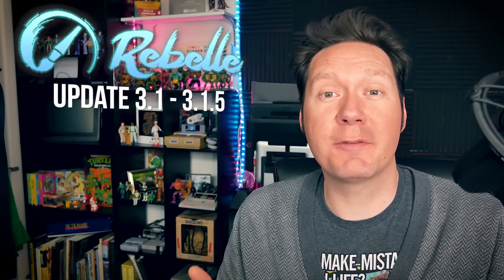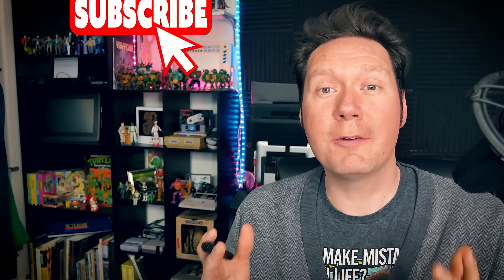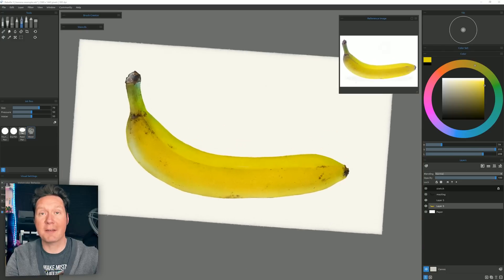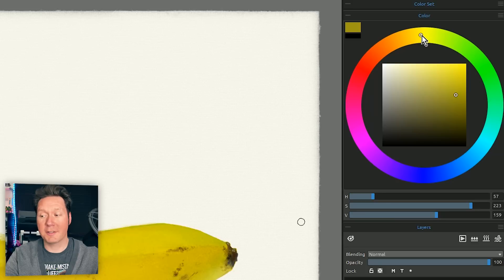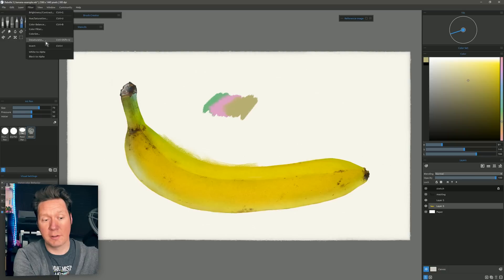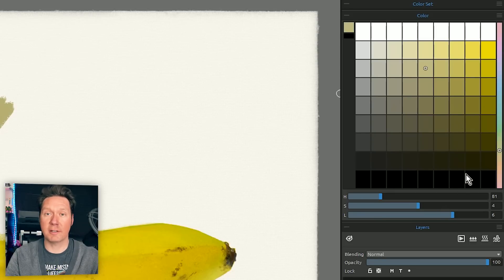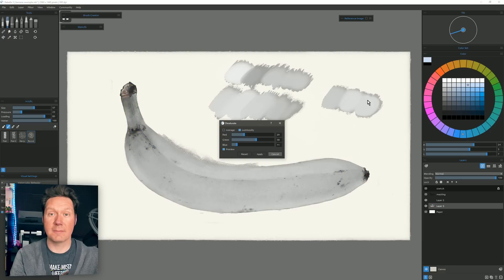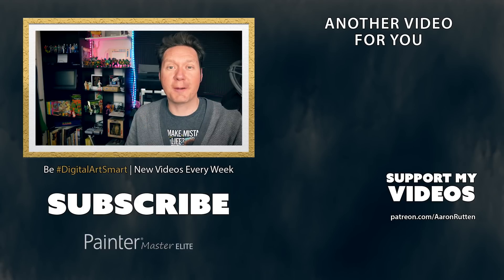Rebelle 3.1.5 UPDATES - HSLuv Color Picker & More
The new update for Rebelle 3.1.5 is now available. I'll demo some of the changes in this version plus the new features from the previous version of Rebelle 3.1 which has some game-changing tools like HSLuv color mode and Color Grids. Every digital artist should check this out.